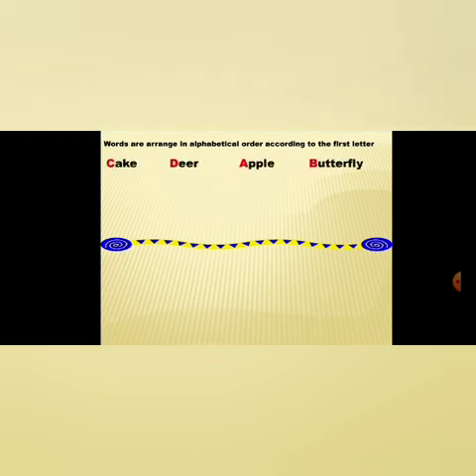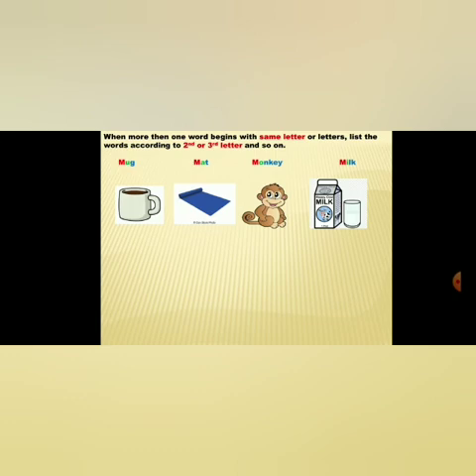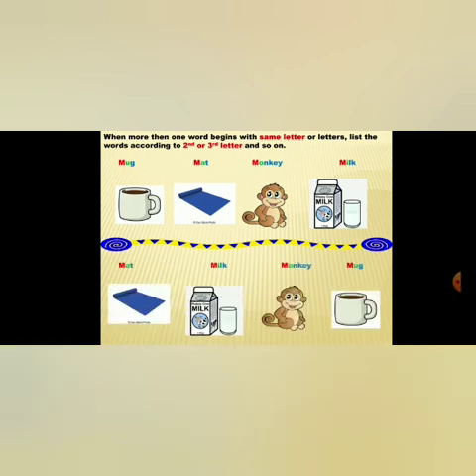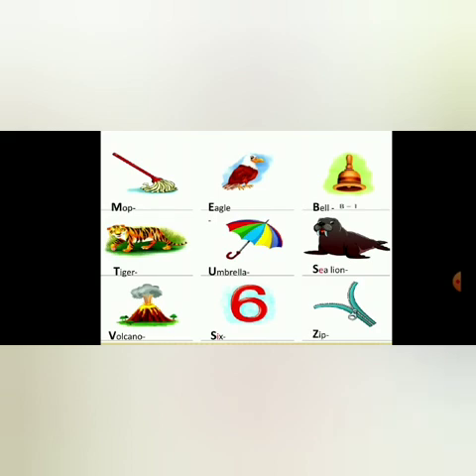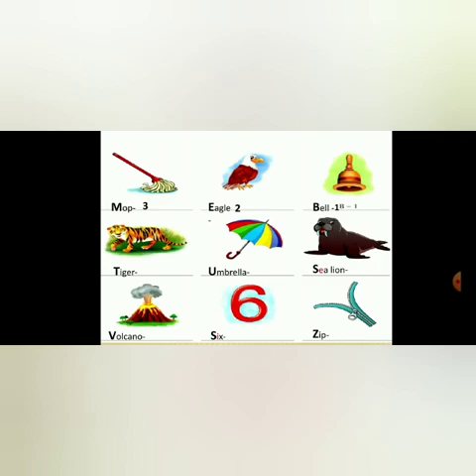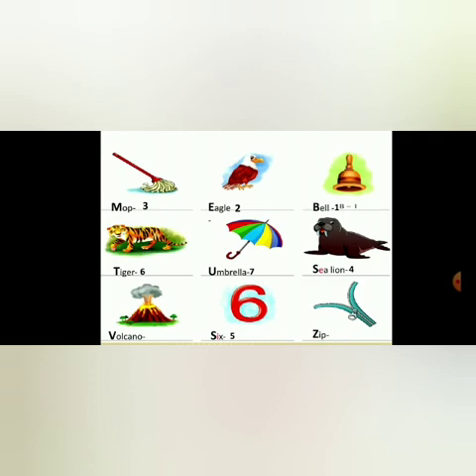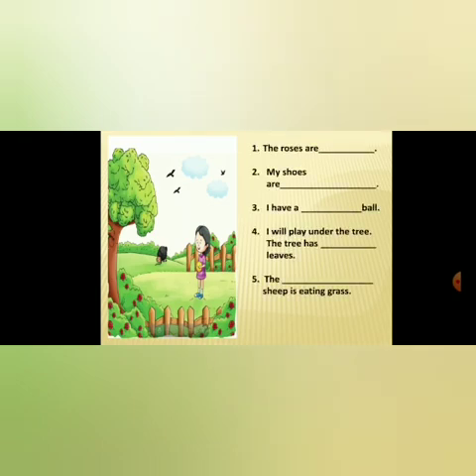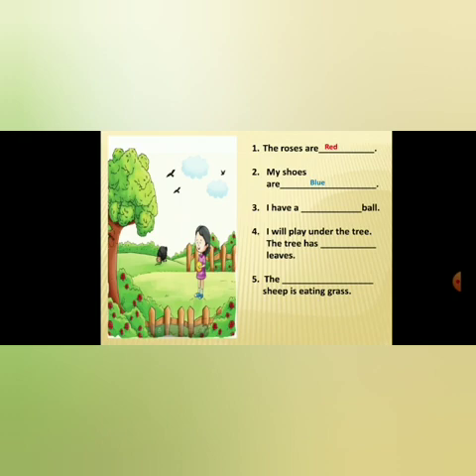Countryside International School-Grade 1 English Revision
English chapter 1-  Revision notes and  Textual Exercise are discussed by Ms. Shweta Gandhi, Educator, CIS